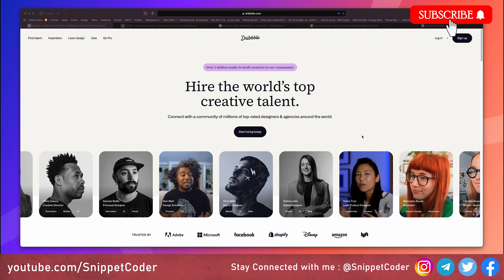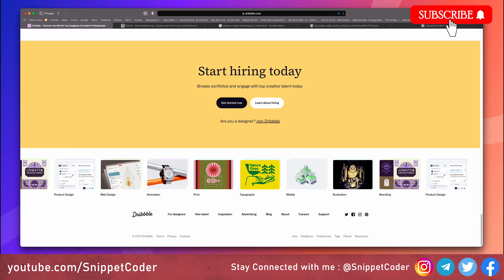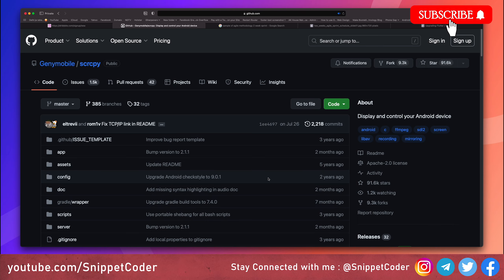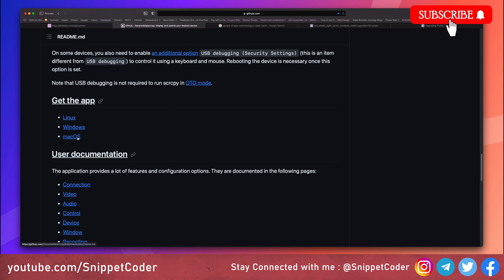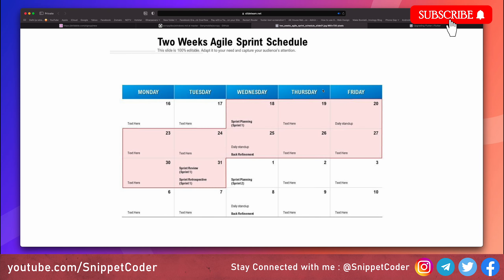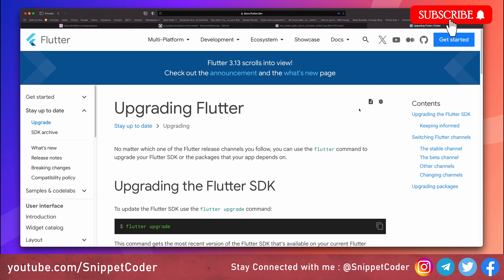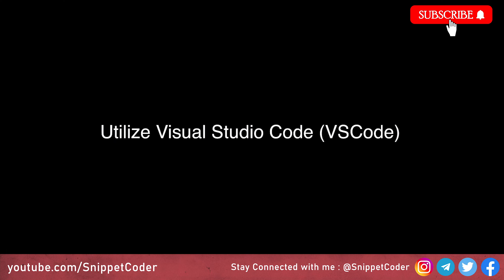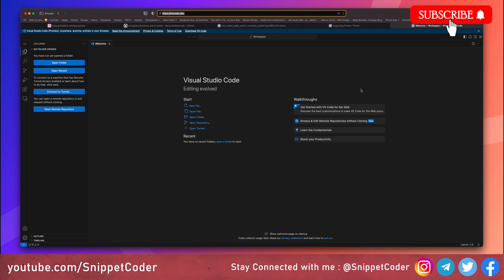Efficient Mobile App Development Workflow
In this video we're diving into an efficient mobile app development workflow. Whether you're a designer, developer, or a combination of both, these tips will help you streamline your process and deliver high-quality apps faster.

⏱TIMESTAMPS
00:00 - Introduction
00:34 - Check Dribble for Design Concept
01:30 - Use Scrcpy to Mirror Mobile Screen
02:29 - Adopt Agile Methodology with 2-Week Sprints
02:52 - Stick to a Stable Version of Flutter
03:25 - Utilize Visual Studio Code (VSCode)

📎Packages Used